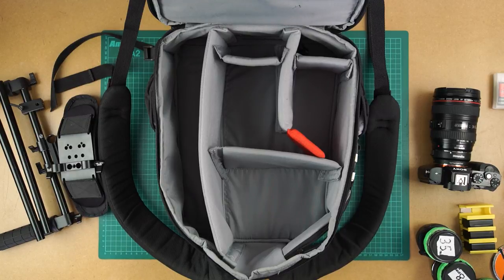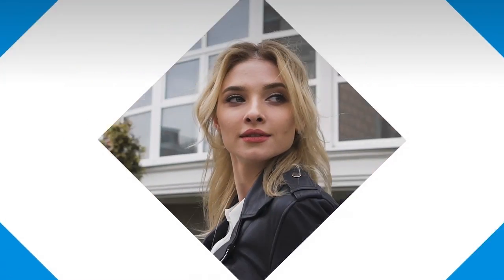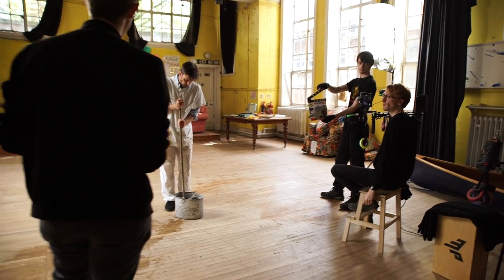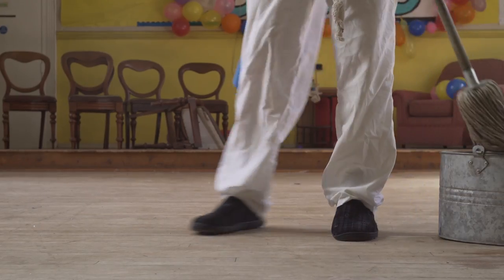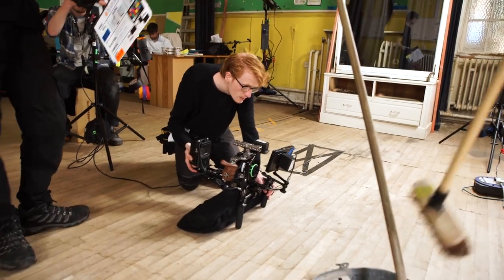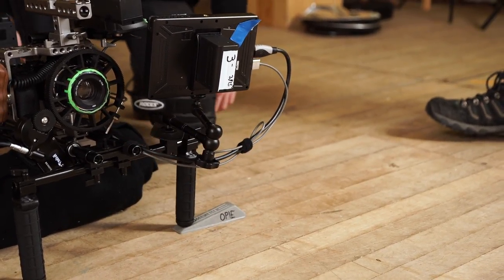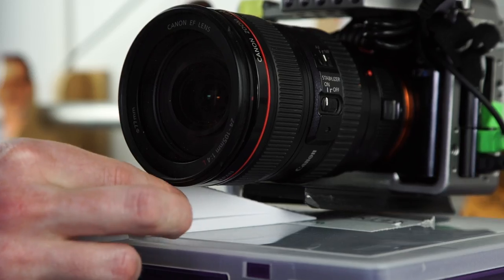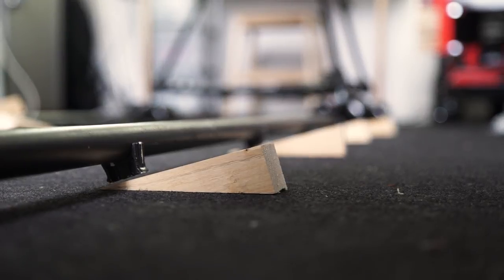Why You Need a Door Wedge in Your Camera Bag | The Film Look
- Become a social media powerhouse with RocketStock's video element pack, Creator.

In order to shoot your film, you’ll need to pack the following: your camera, extra batteries, lenses, shoulder rig, extra cards, a microphone, and... a door wedge.

🎥 This episode's kit/gear/equipment:

🇺🇸 US links:

Door Wedge

🇬🇧 UK links:

Door Wedge

📞 The Socials